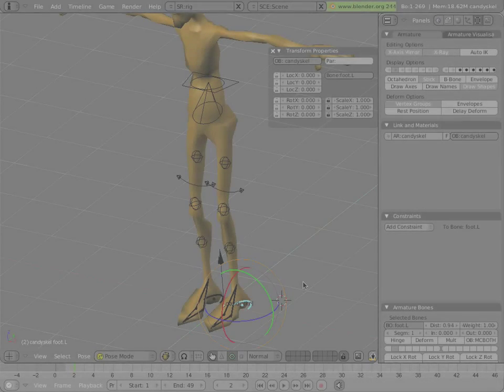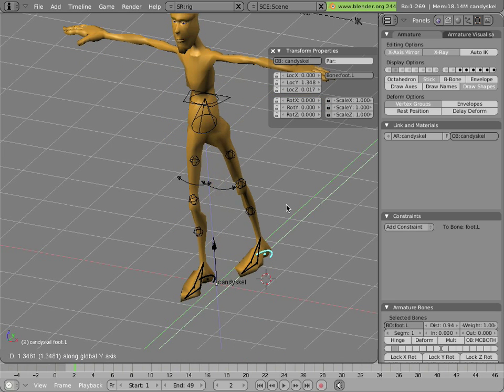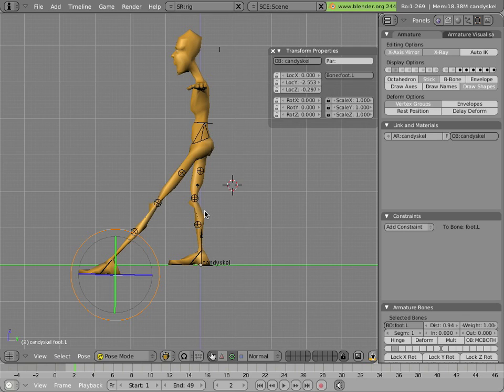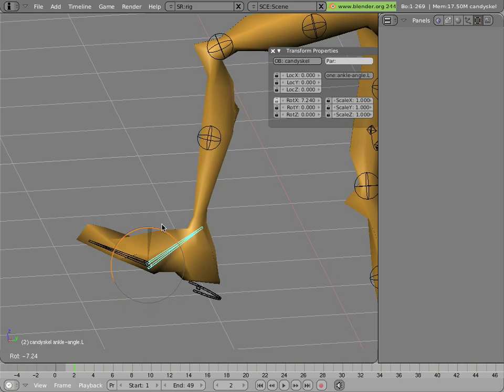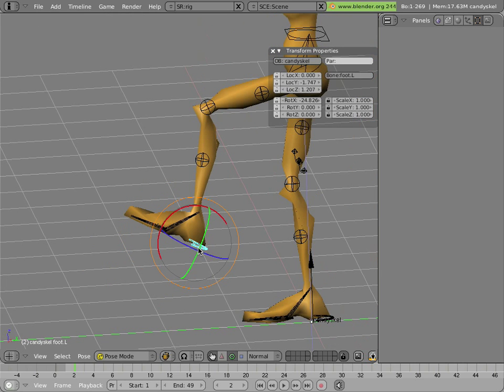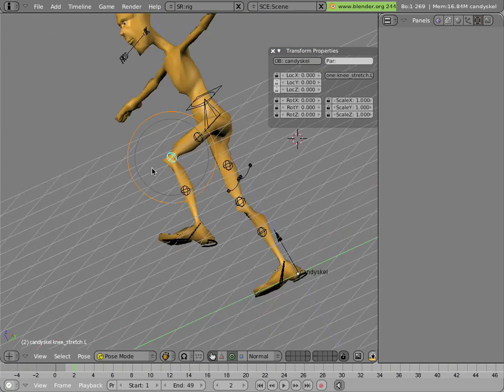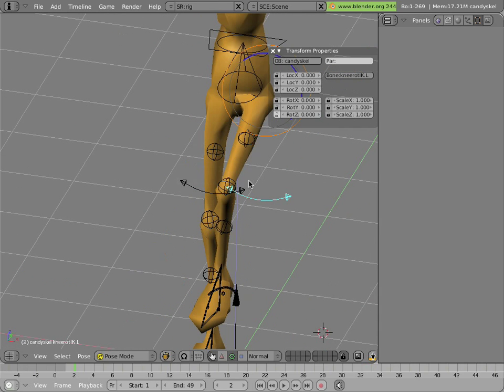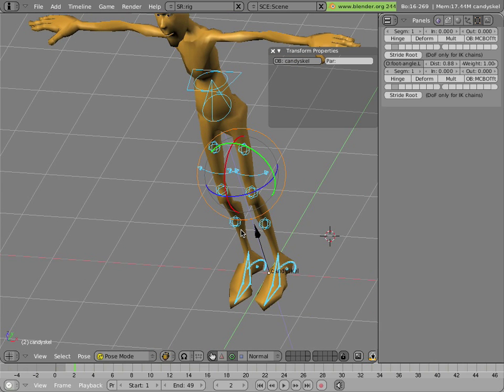The Mancandy FAQ - Rigging - legs - Leg Rig Overview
.blend files for this tutorial:

/legsoverview.blend